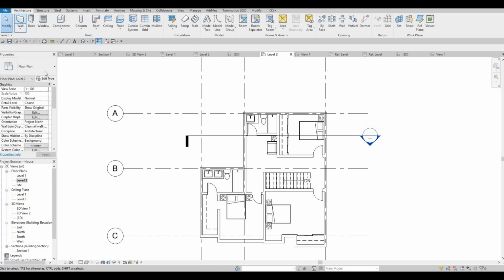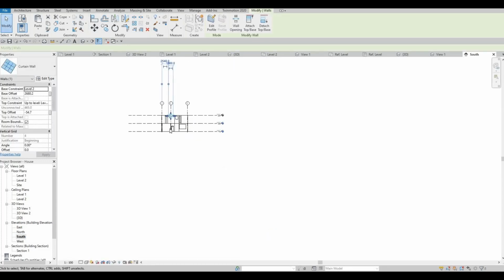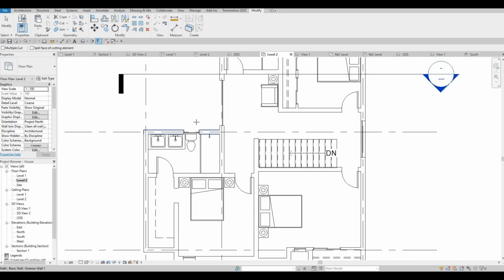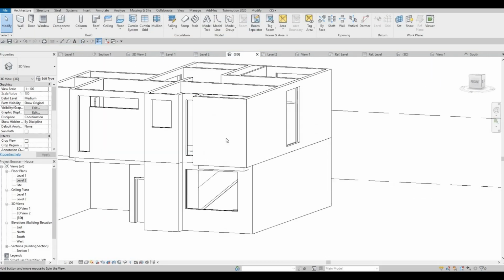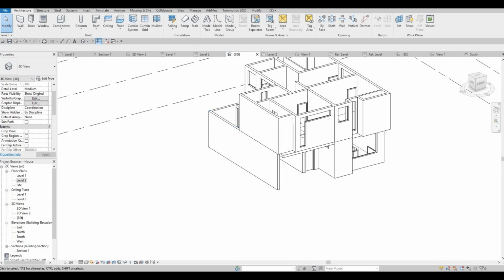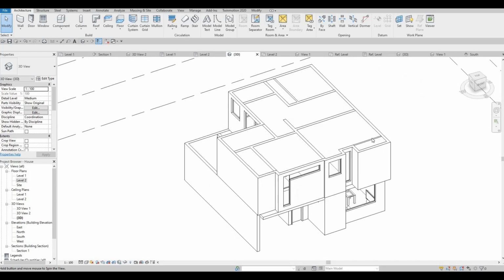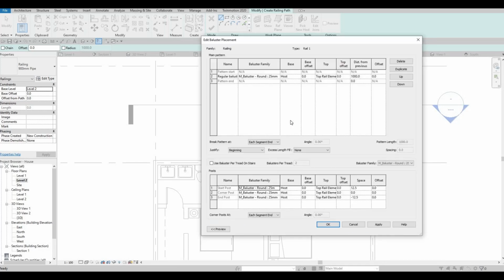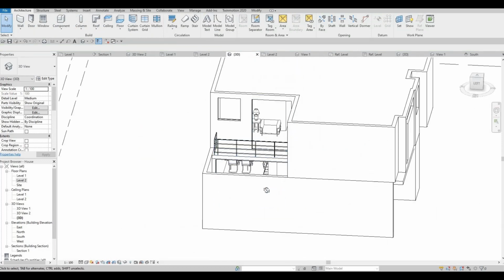JJJ House | Part 6 | Complete Step By Step Project | Revit Tutorial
JJJ House Part 6